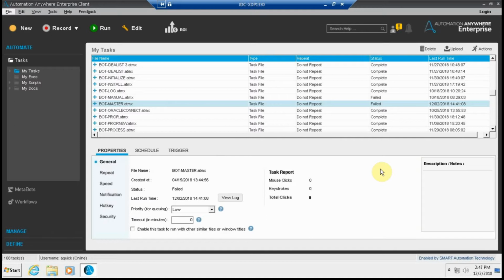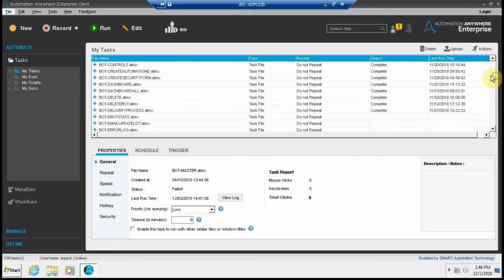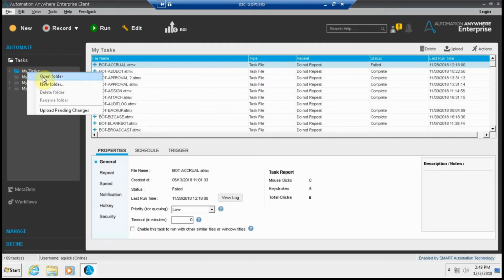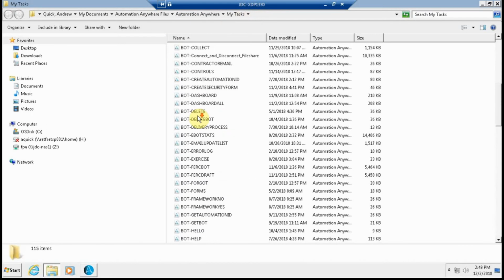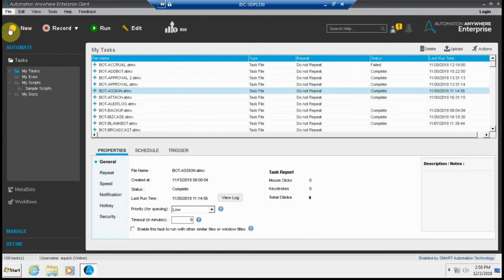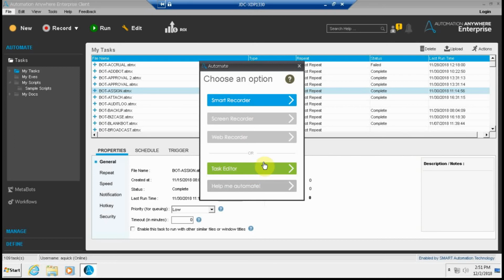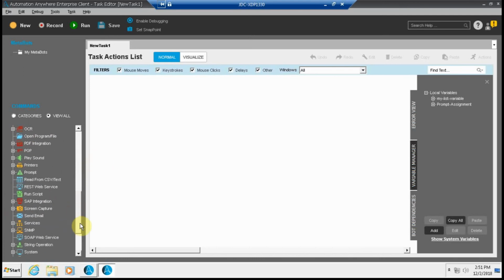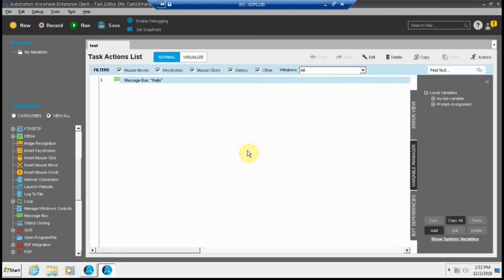Intro - Automation Anywhere Client Overview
Learn the basics of how to use the Automation Anywhere client and Task Editor